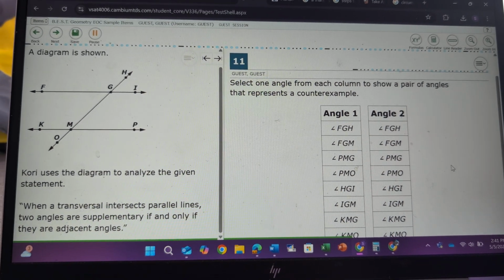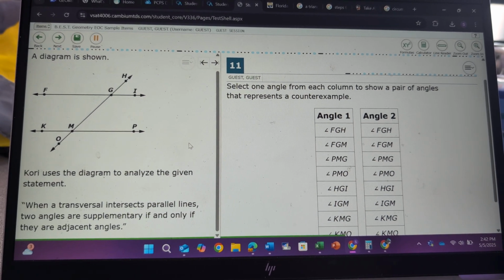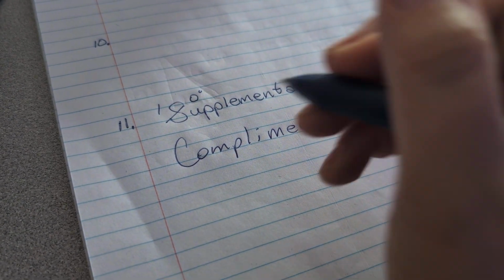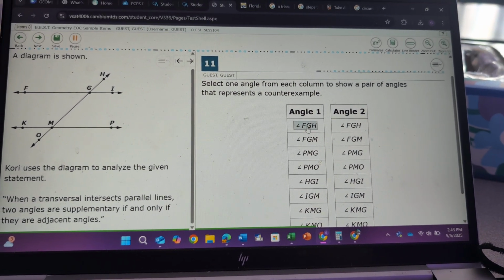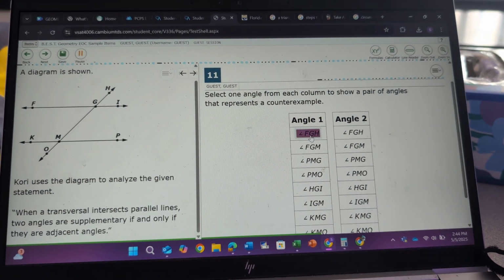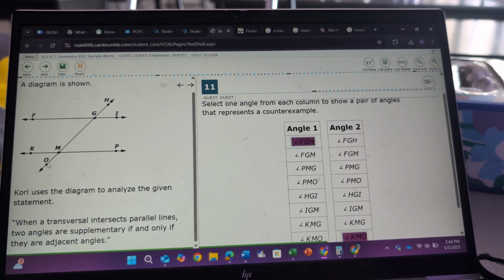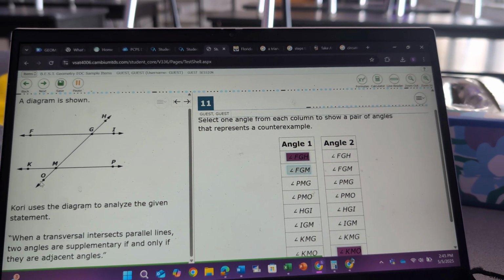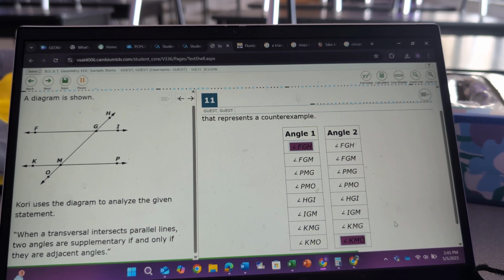Geometry Practice EOC Solutions from flfast.org #11